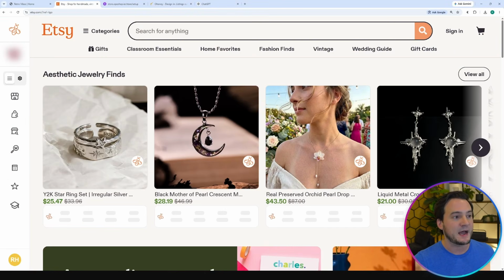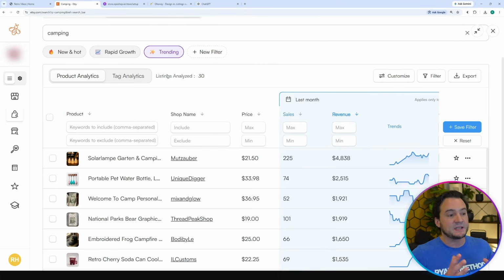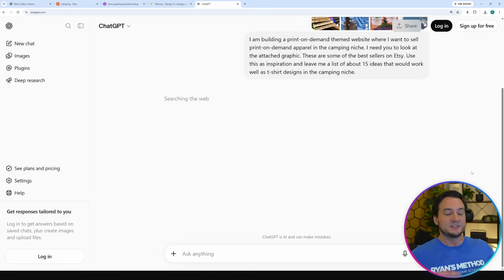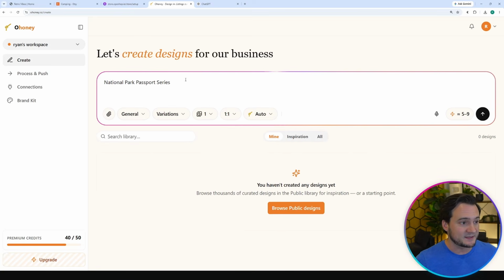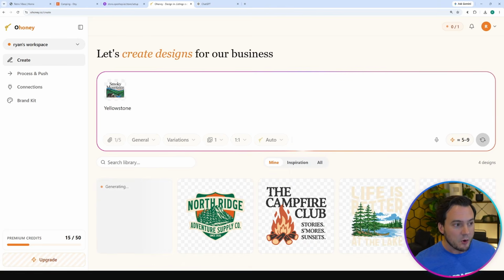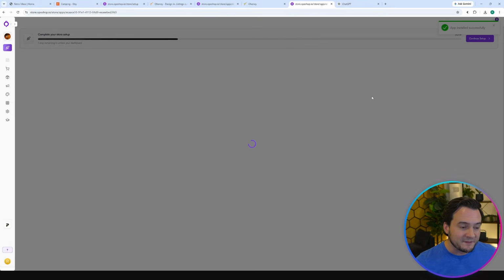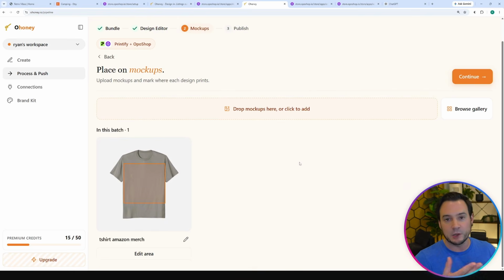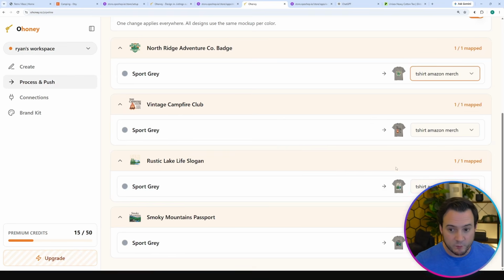I Built an Entire Print-on-Demand Business in Under 1 Hour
Let AI build your print on demand business in less than 1 hour

Watch me use AI to launch a brand-new print-on-demand store in about five minutes, create designs, add them to products, and set up automated fulfillment. This step-by-step workflow takes less than an hour from start to finish.